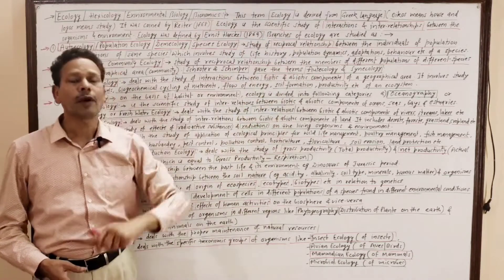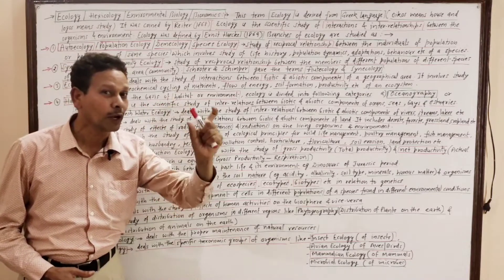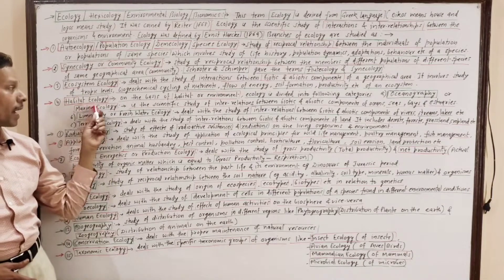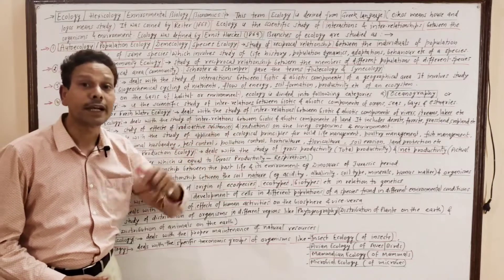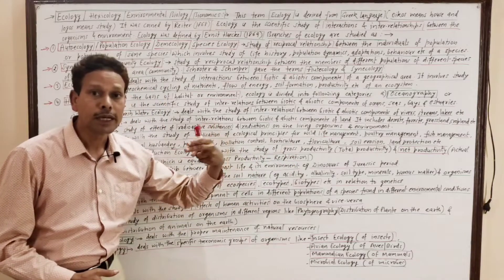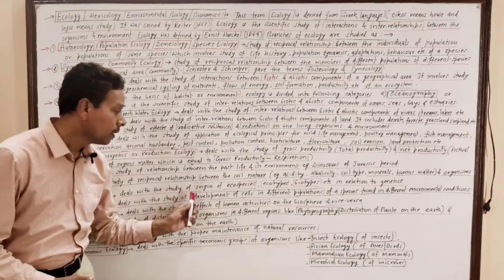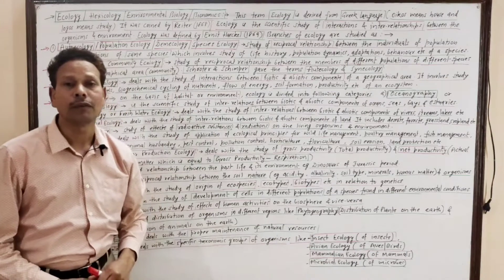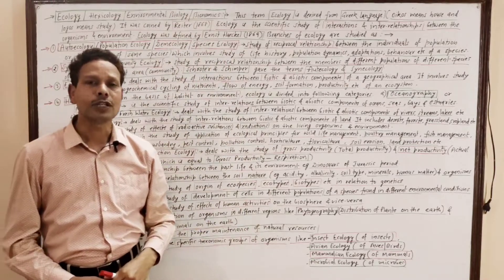Ecology and it's Branches | For IAS,NEET,GATE,NET and BSc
Ecology and it's Branches